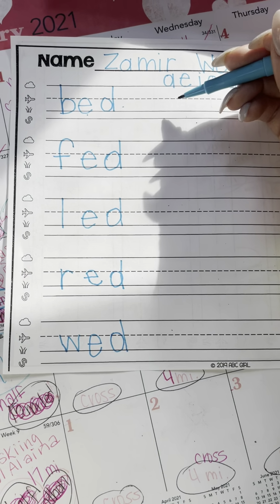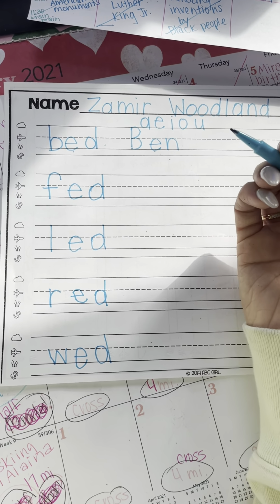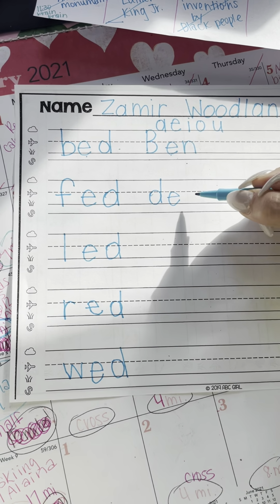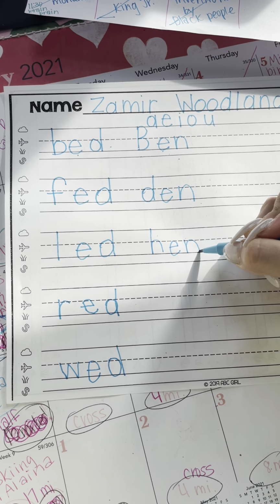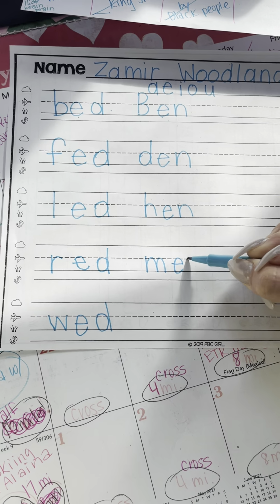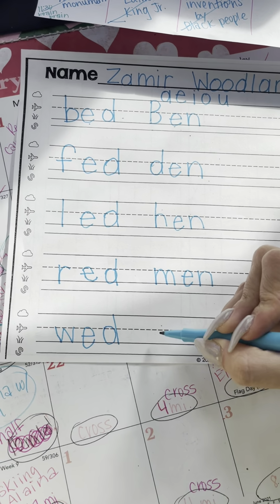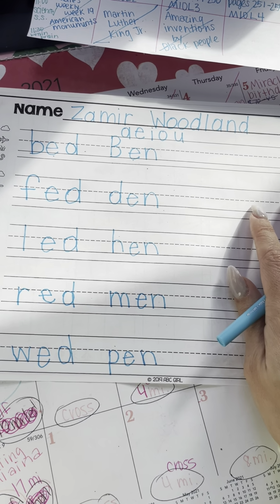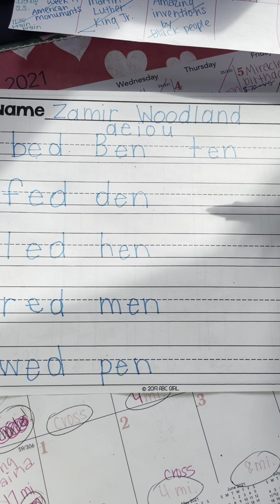Writing short e words